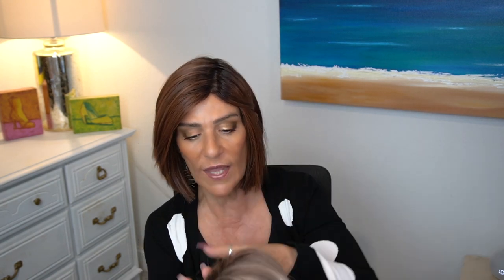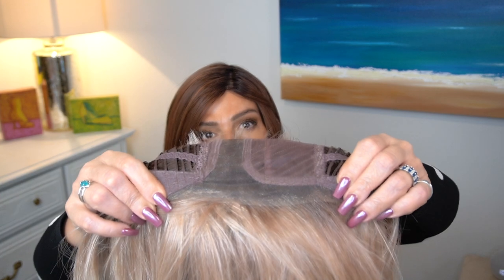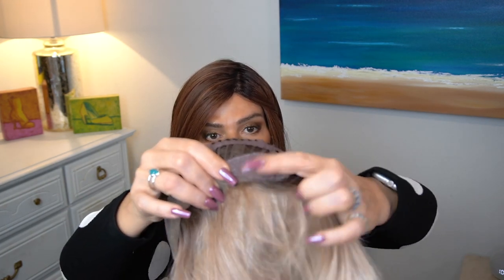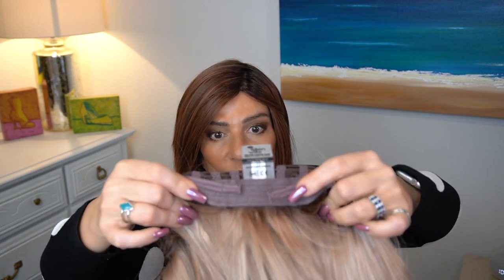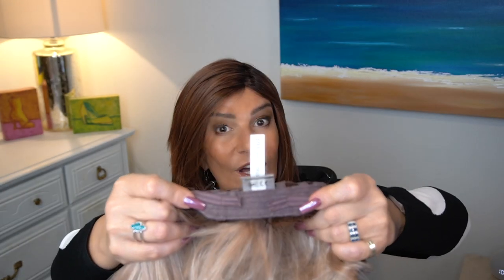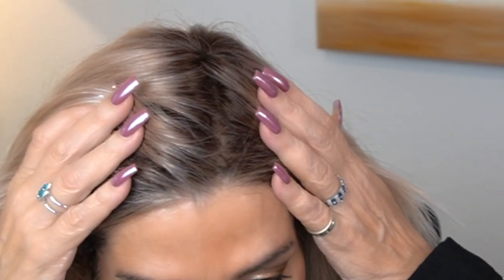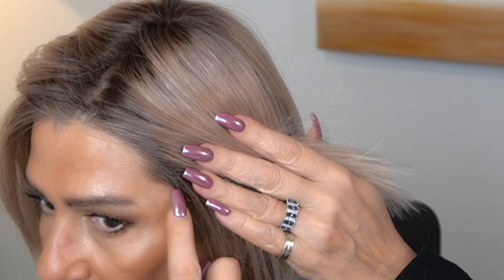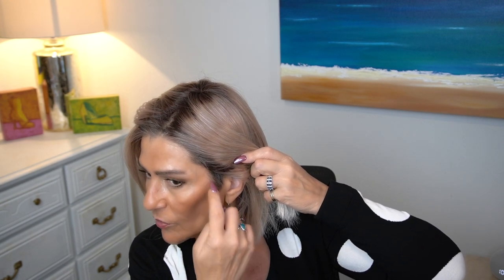Ellen Wille | LIA II | Candy Blonde Rooted | STYLE IMPROVED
During the summer of 2022, Ellen Wille released Lia. I loved Lia, but I love Lia II even more so. In this video, we'll take a look at the new Lia II vs the original Lia. I purchased Lia and Lia II at Wigstudio1

💜Marlene's Wig Measurements:
Circumference 21.5"
Height 5'4"
Medium boned